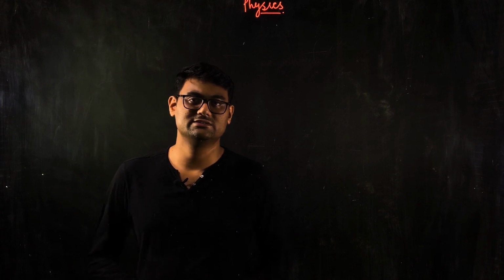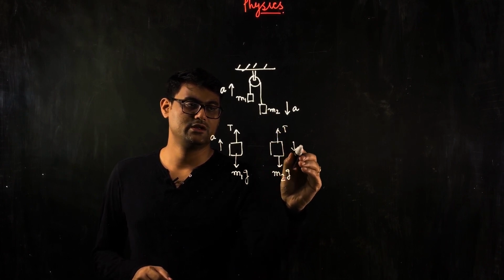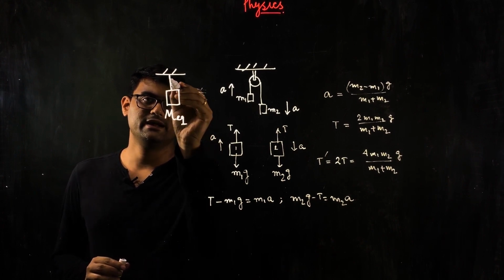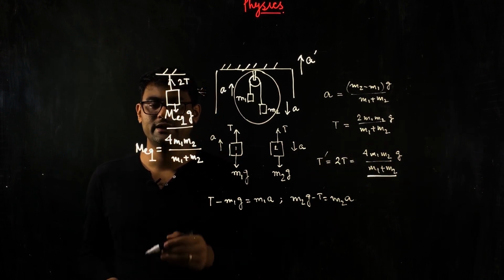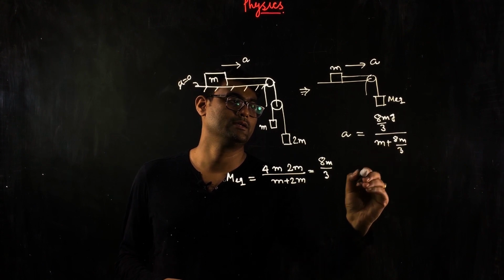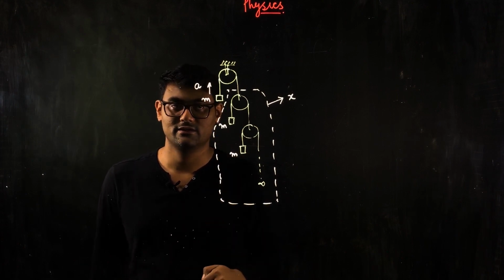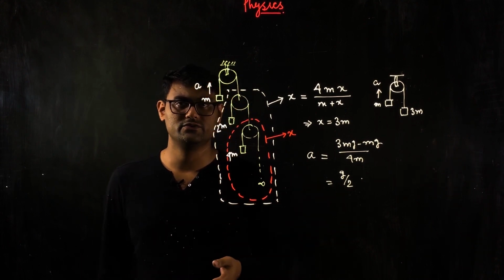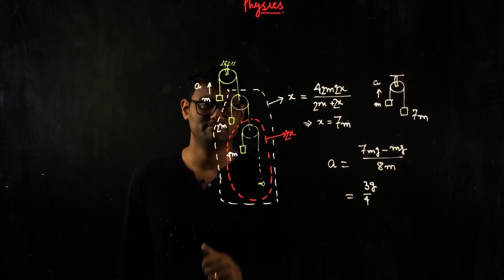Atwood's machine (Mass Pulley system) in light glass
Pulley mass system is a very commonly asked question and is also found attached with another system in Newton's Laws of motion chapter. Common approach method is lengthy and time consuming, whereas the method I have discussed uses equivalent mass and reduces it into a very simple one, thus finding solution becomes very easy and quick.